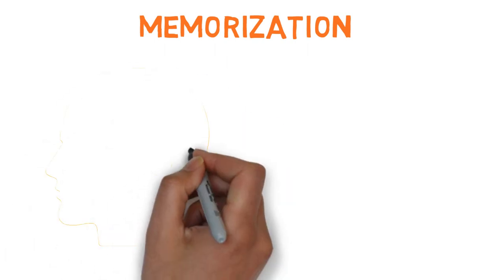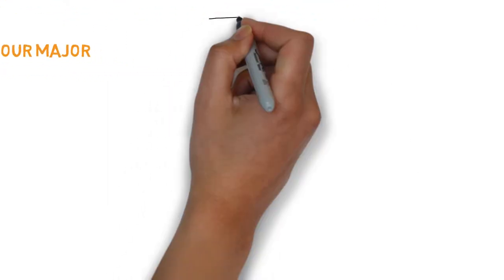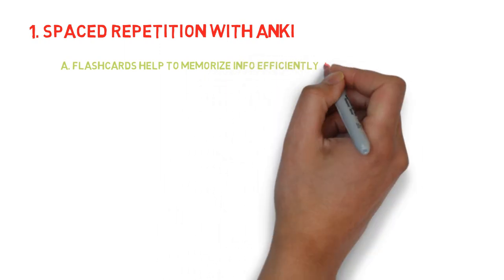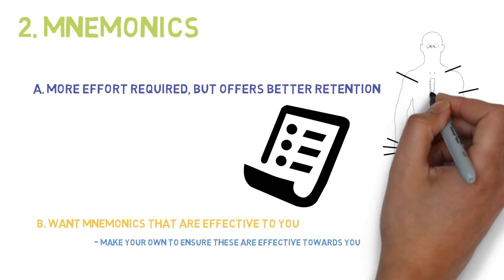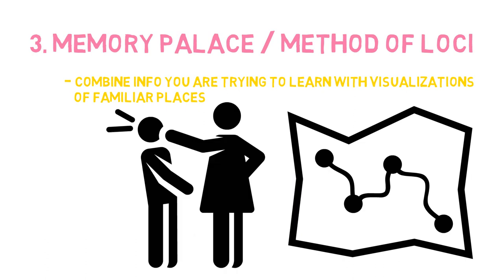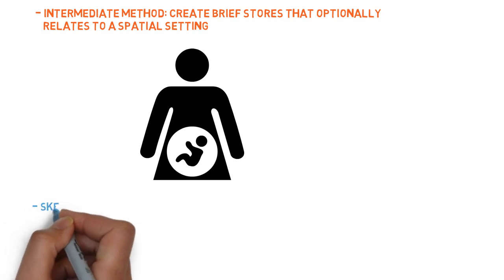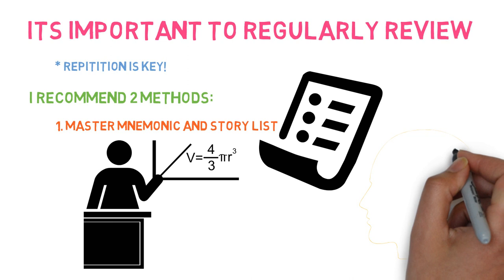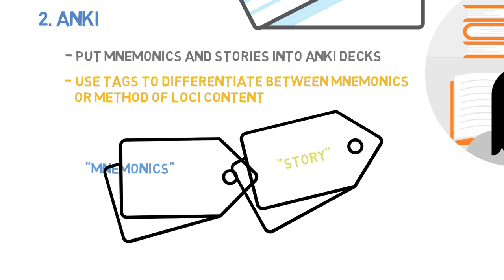Memorization | Memory Palace and Mnemonics | How to Actually USE Them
Memorization is king for pre-meds and med students alike. You have also probably looked into how to improve your memory and come across key techniques like spaced repetition, flashcards, memory palace (method of loci), and mnemonics. But while many guides report the benefits of using each of these methods, it’s difficult to know how to actually implement each memorization method in your study routine. In this video I go over how I used each of these memorization methods to learn vast amounts of information in medical school quickly and effectively. Memorization was not one of my strengths, but using these techniques has made it much easier. I hope you find these tips equally helpful!

I go over:
1. Planning your memorization technique based on the type of information you need to learn
2. Flashcards (Anki)
3. Mnemonics
4. Memory Palace / Method of Loci
5. Reviewing each method regularly

Also, I have completely redone the website. It will be jam packed with high quality blog posts and content to supplement these videos. I will also be featuring guest posts on a regular basis from other medical students and residents. Check it out and let me know what you think!